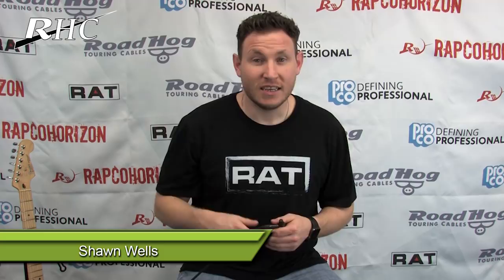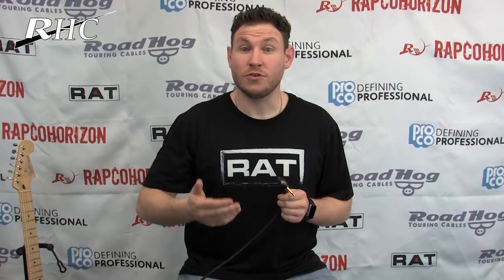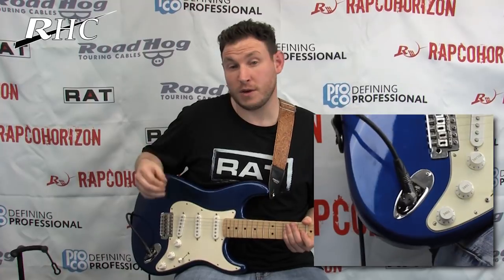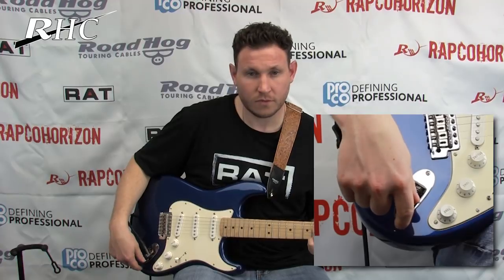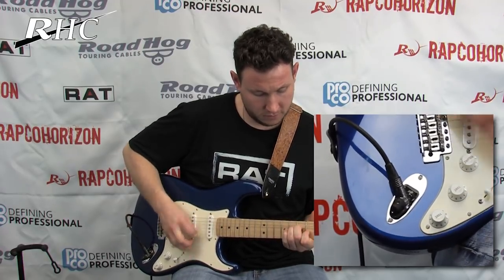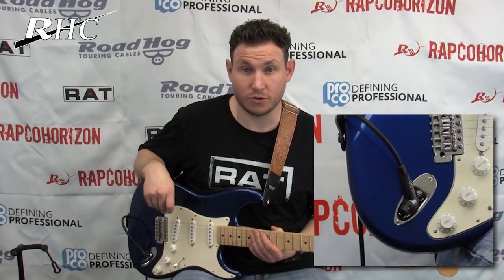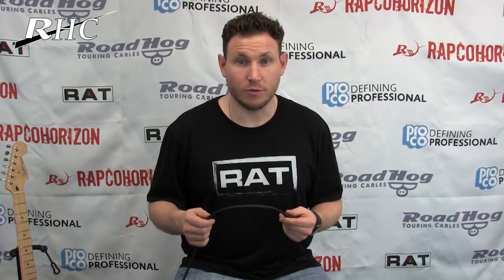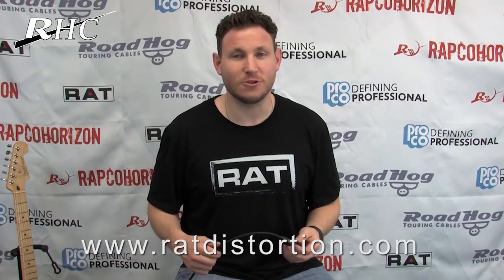The RAT Tail By RAT Distortion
The New RAT Tail distortion cable offers guitarists a new way of achieving some of the effects of the Vintage RAT distortion pedals, as this cable is built using the same clipping diodes that drive Vintage RAT pedals' signature distortion tones.